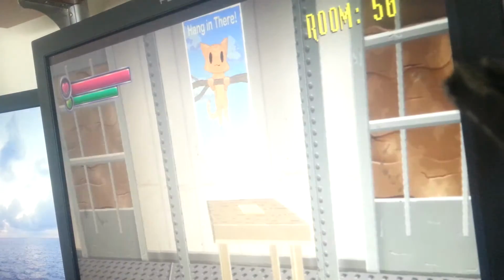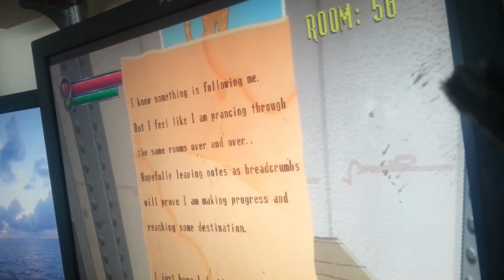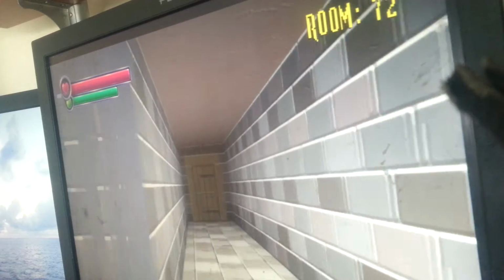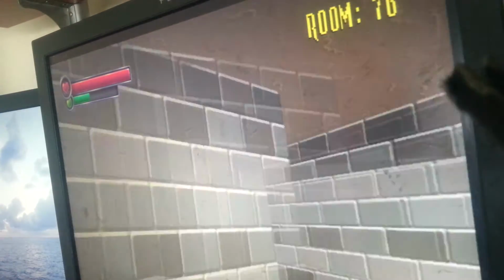Spookys house of jumpsacres Gameplay